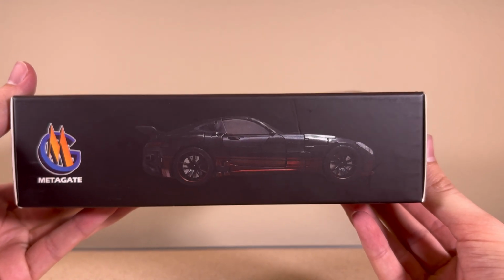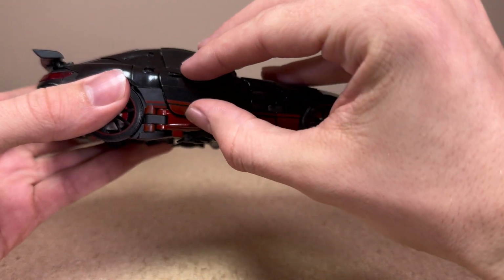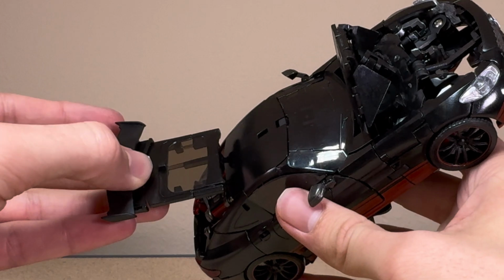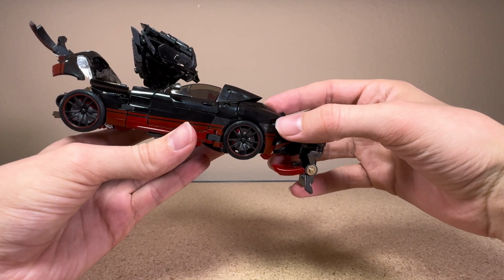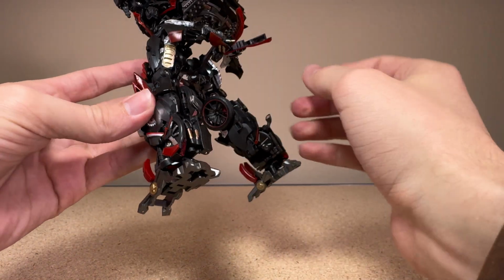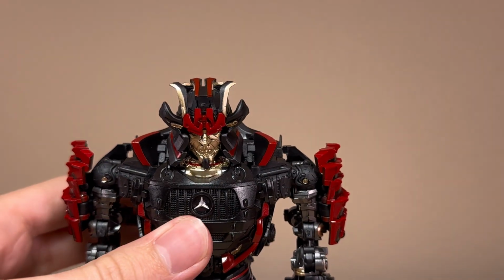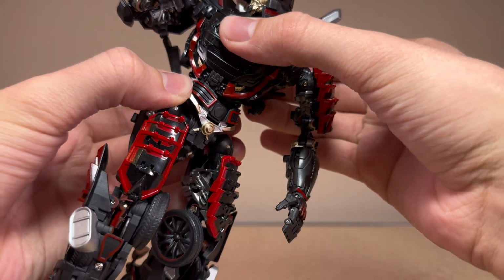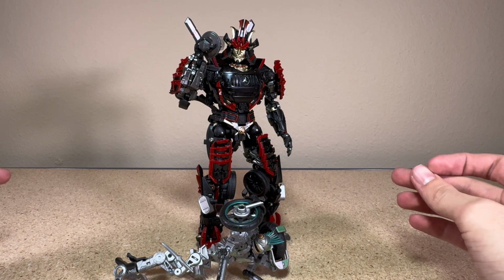Metagate Black Lightning MG G-07 [TLK Drift] Review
Checking out Metagate’s TLK Drift!!